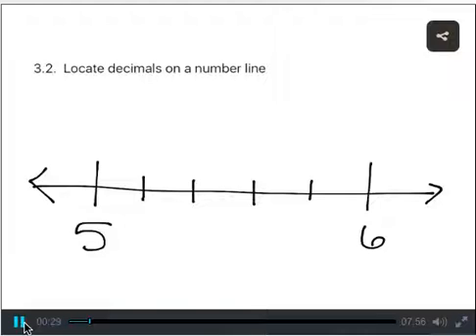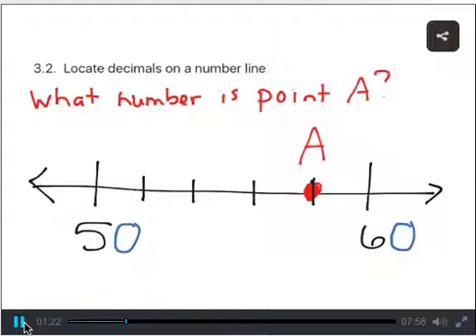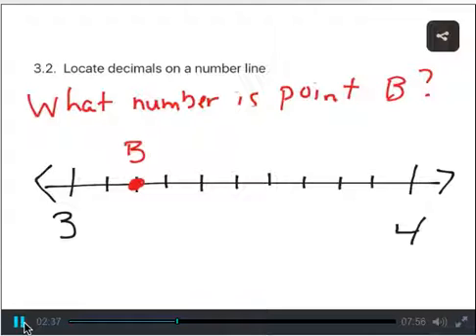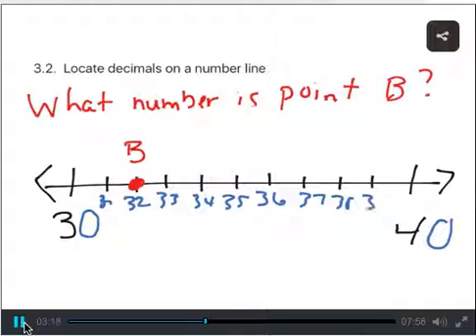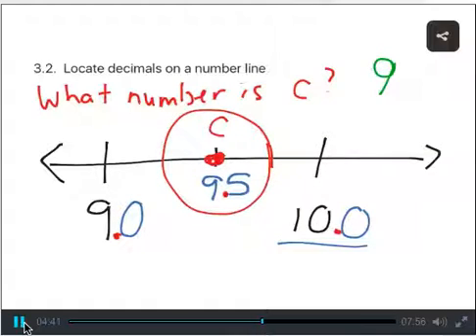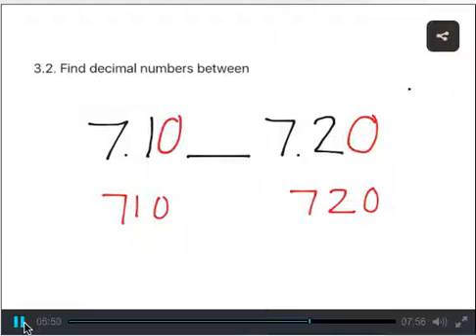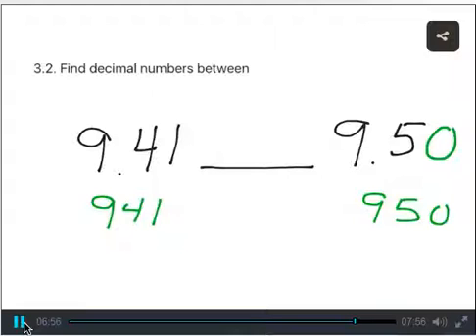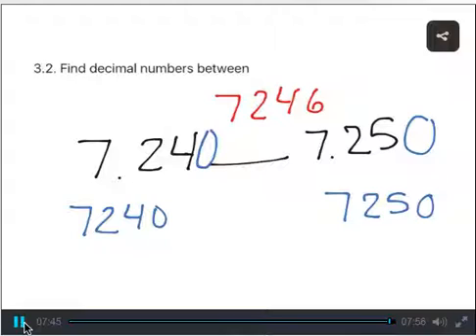3 2 Identifying decimal numbers on a number line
How to determine decimal points on a number line.